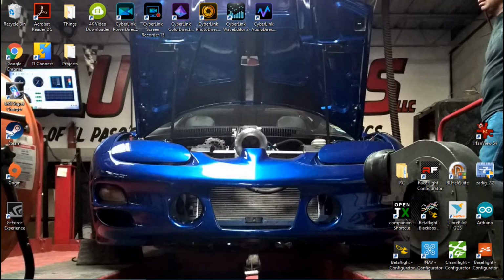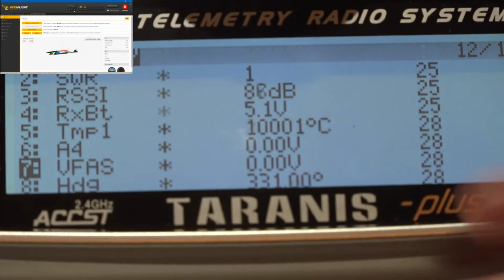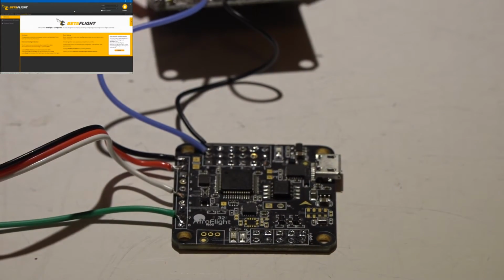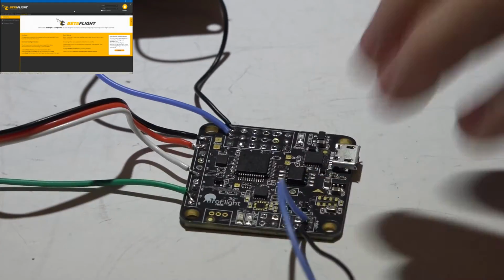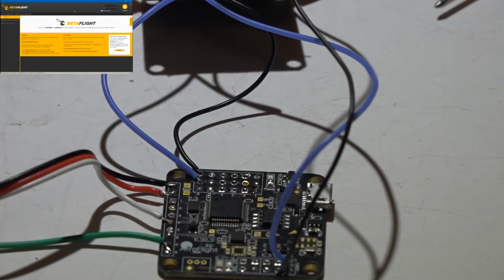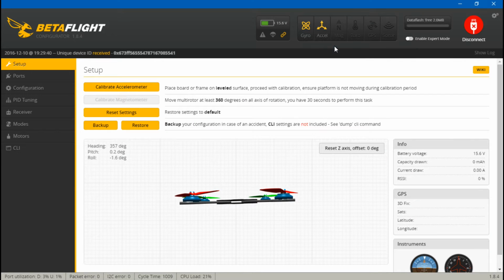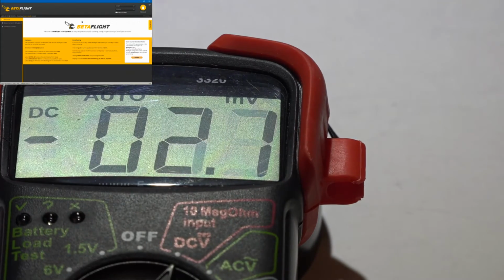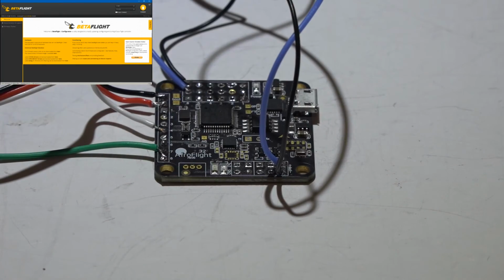Naze32: Getting Voltage In Telemetry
In previous videos I show how to connect your receiver to the Naze 32 flight controller and get telemetry working. But you wont have a voltage reading until you wire up your VBAT pins. Here is how.